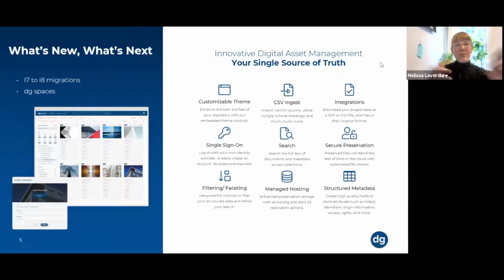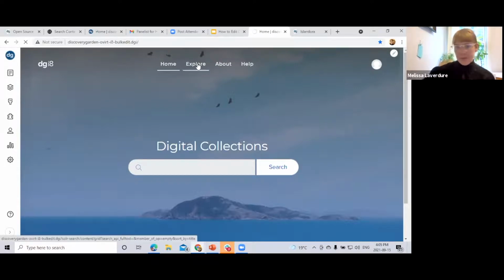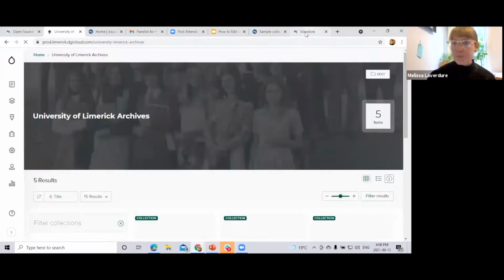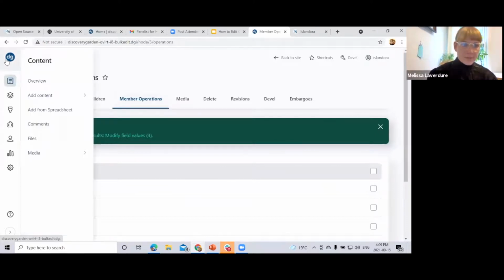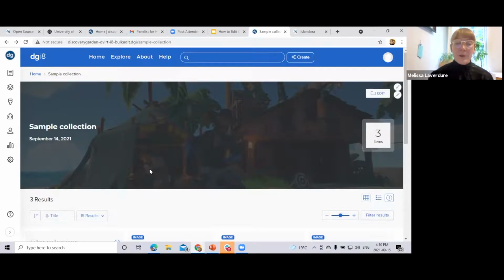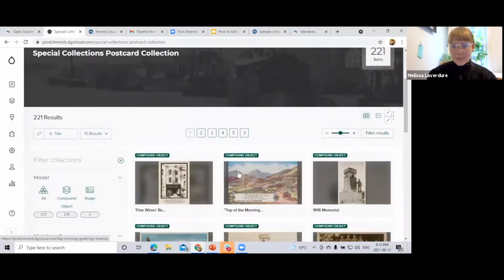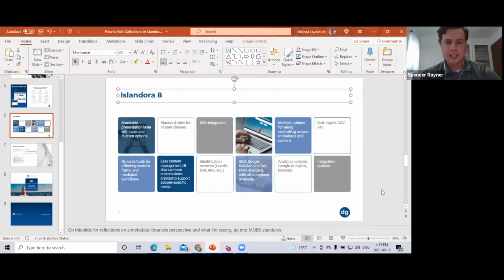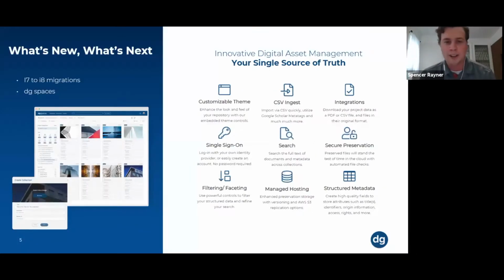How to edit your collections in Islandora 8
In this webinar, Melissa Laverdure, a Metadata Librarian with discoverygarden explains how to edit your collections in Islandora 8.

If you would like a personalized presentation or demo, please follow this and someone will be in contact to set it up.

Are you looking for a digital asset management and preservation (DAMS) solution? Look no further than discoverygarden. We take pride in being the single source of truth for some of the largest and prestigious organizations in the world.